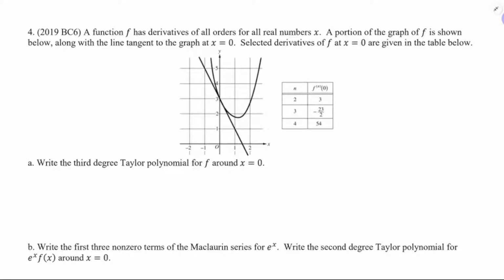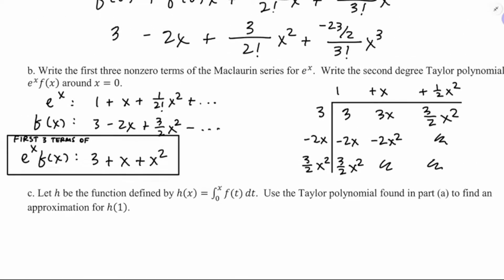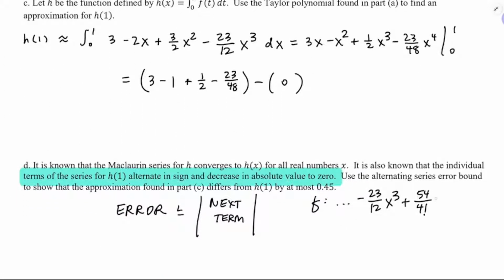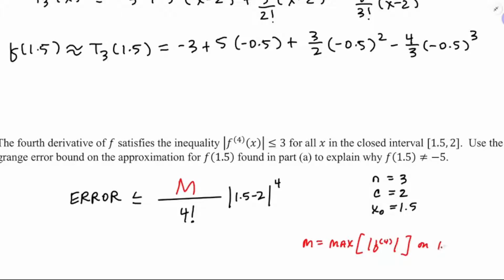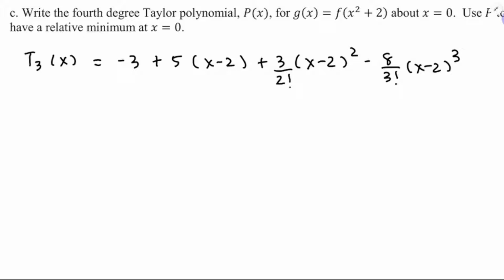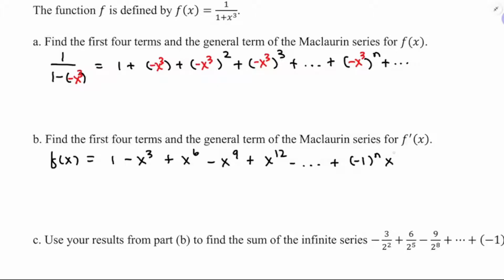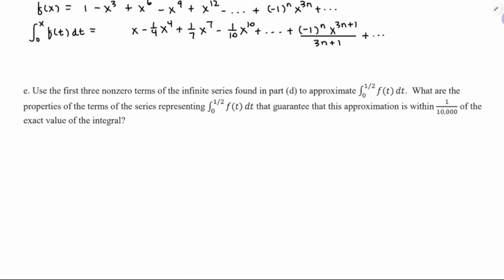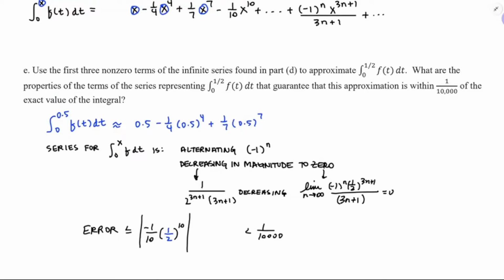Lagrange Error Bound Examples Part 2